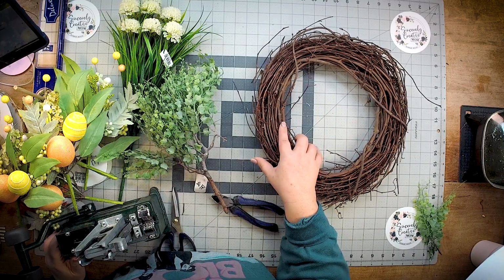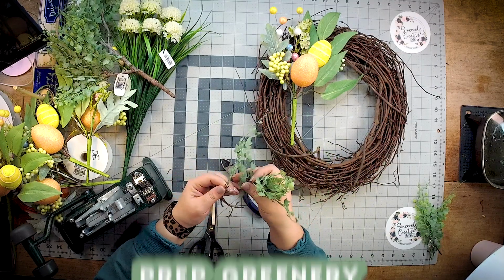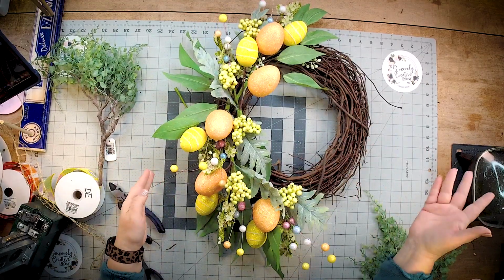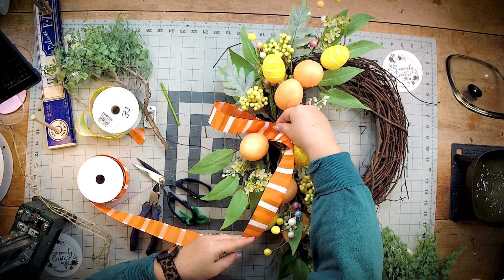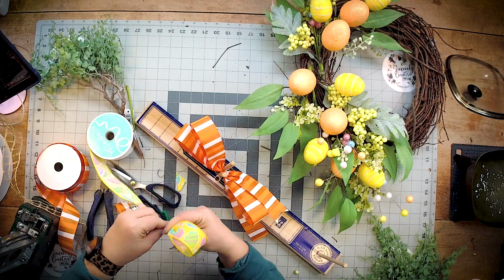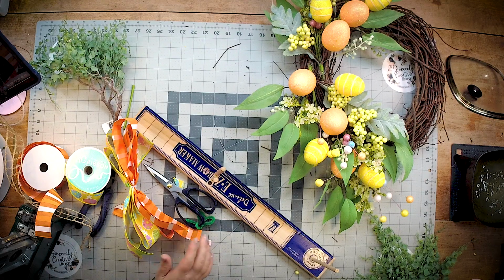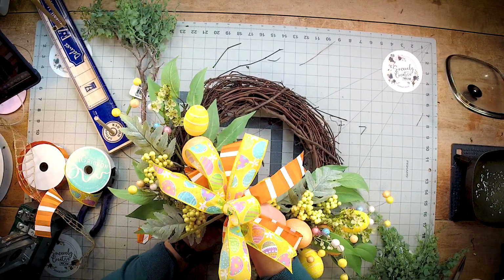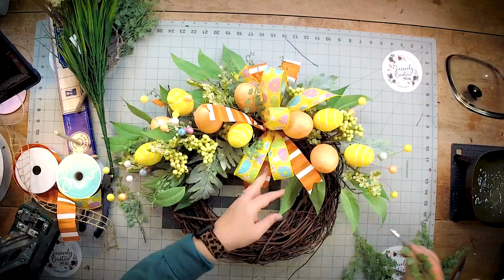Easter Egg Grapevine Wreath Tutorial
0:00 - Introduction
1:03 - Preparing The Greenery
1:32 - Adding Egg Picks
3:09 - Making The Bow
5:56 - Attaching The Bow
6:18 - Adding In Greenery
7:11 - Attaching The Florals
7:54 - Finished Wreath

Get ready to welcome the vibrant spirit of spring!

Coach Mel shares her expert tips and tricks for crafting a delightful Easter Egg Grapevine Wreath that will brighten up any space.  Gather materials, select the perfect grapevine base, and arrange colorful Easter eggs to create a whimsical masterpiece. With easy-to-follow instructions and creative inspiration, you'll be amazed at how quickly your wreath comes together.

You can customize it for various occasions throughout the year and even stock your shop with these irresistible creations! So grab your supplies and let's get crafting with Coach Mel's Easter Egg Grapevine Wreath tutorial!

Don't miss out on this fun and festive DIY project that's sure to spread joy and cheer wherever it's displayed!

➤You’ll love this video if you’re looking for:
Easter Grapevine Wreath Ideas
DIY Easter Egg Grapevine Wreath
Easter Wreath Tutorial